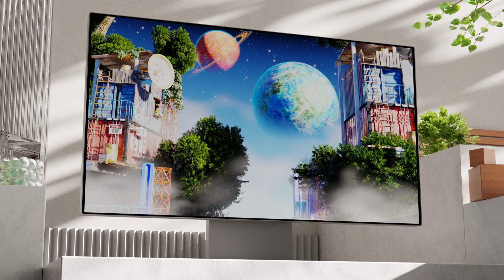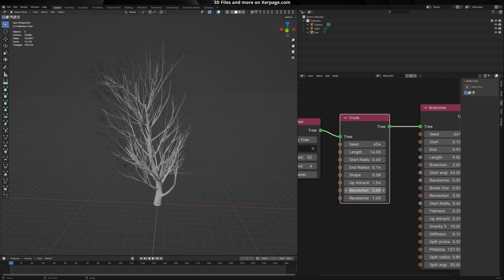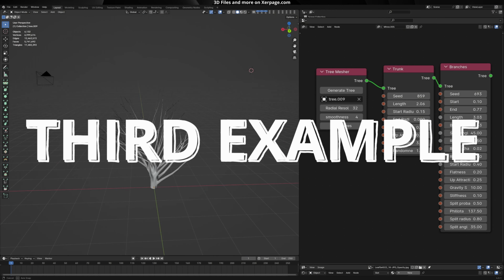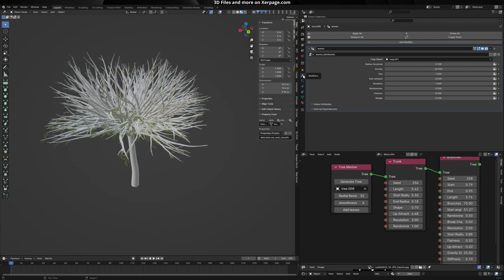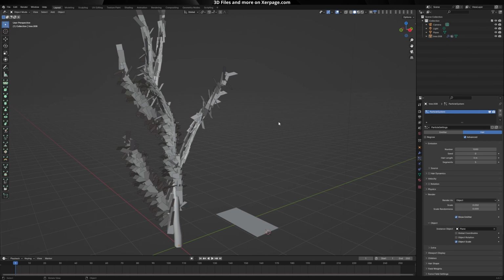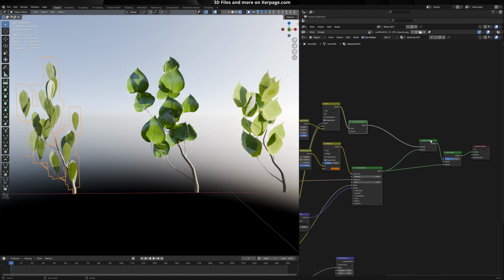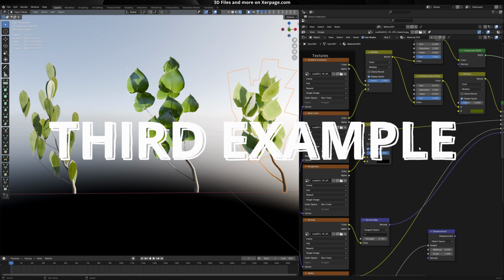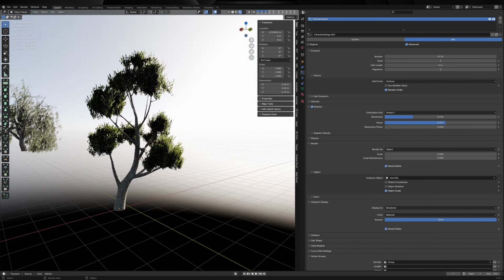CUSTOM TREES for FREE and How to MODIFY Leaf textures. Blender tutorial MTREE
In this video I show how you can create customizable trees in Blender for free through the use of an addon called MTREE. I show various examples of both tree models and leaf textures and how to edit them in Blender.  The trees are created in a procedural way.